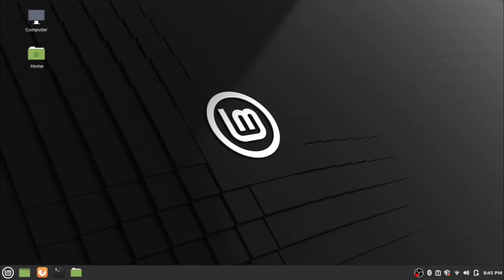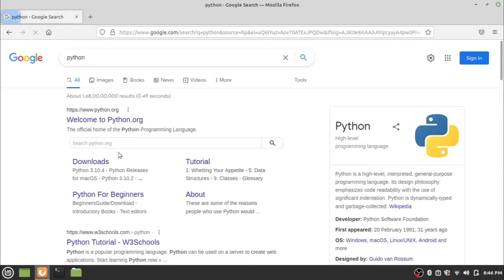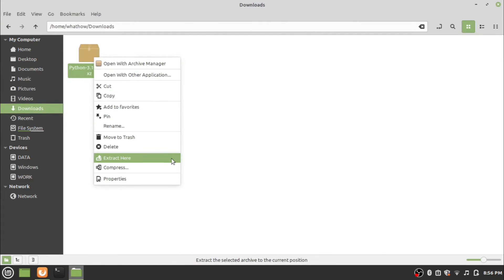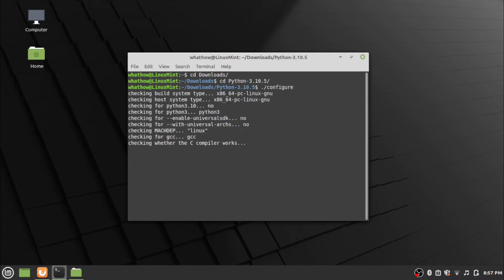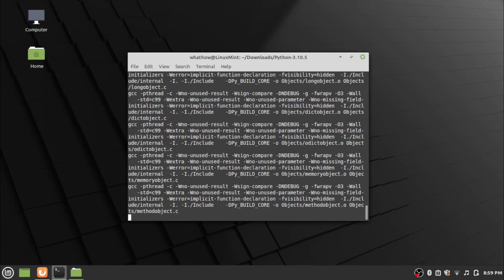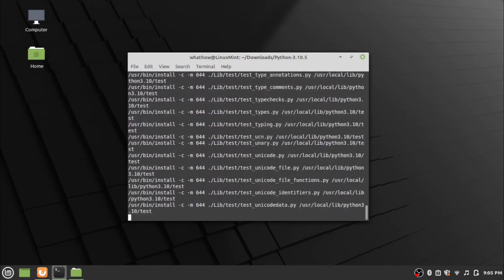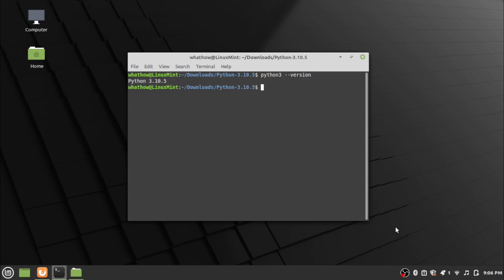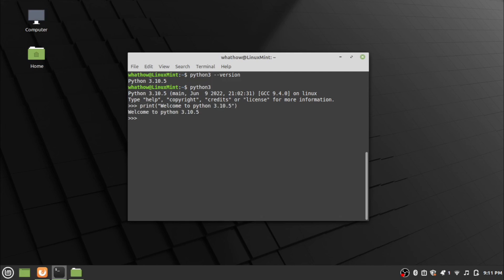How to install Python on Linux Mint, Ubuntu, Other Linux Distributions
A simple installation guide on how to install the latest version of python in linux debian distributions (Ubuntu, linux mint etc).